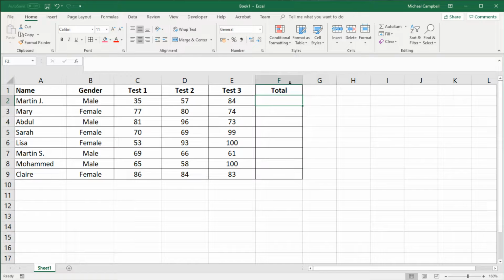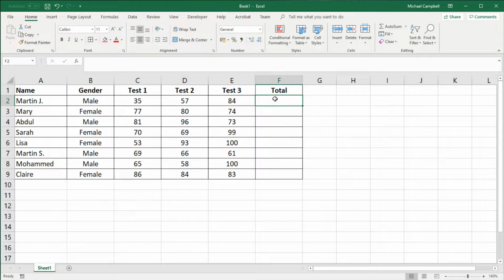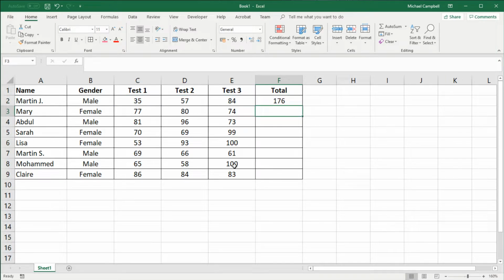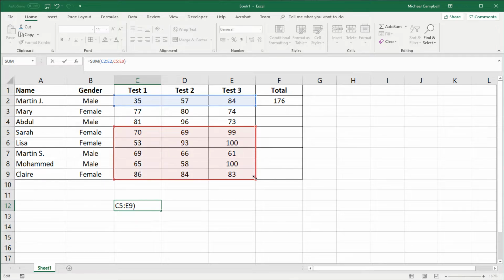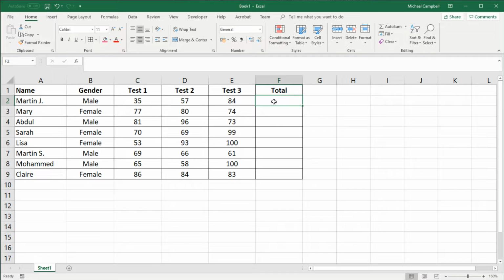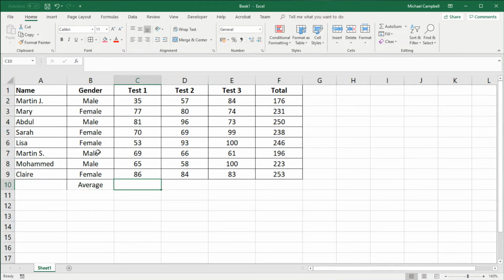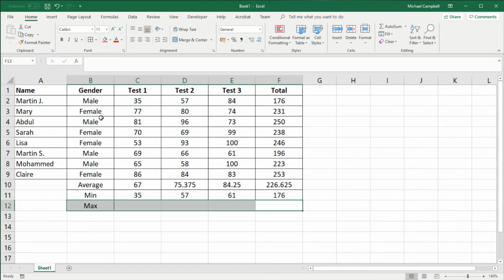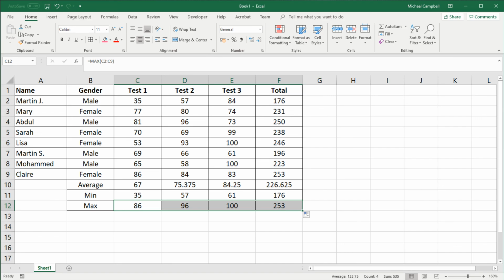Excel - Basic Functions, SUM, Average, Min and Max in 2019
How to use basic functions like SUM, Average, Min and Max in Excel 2019